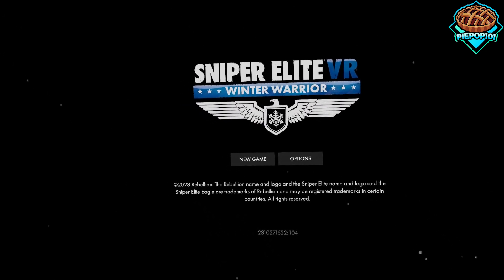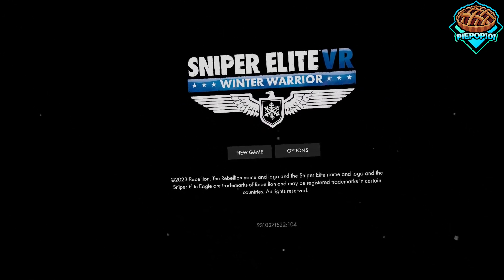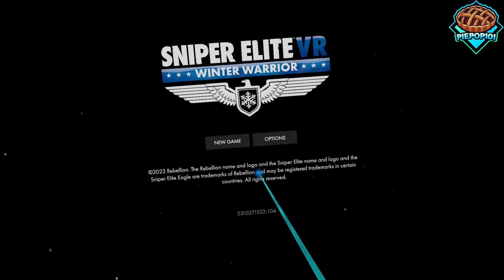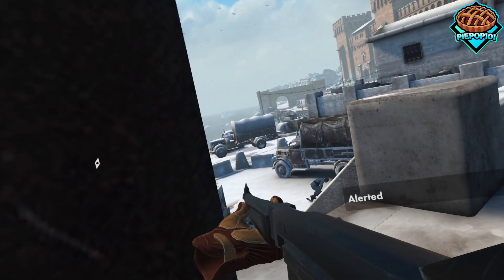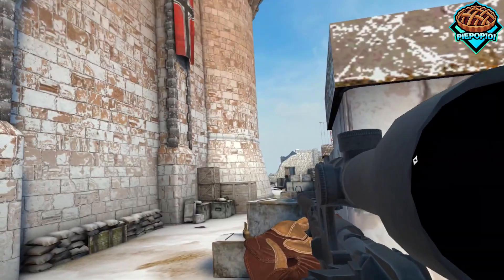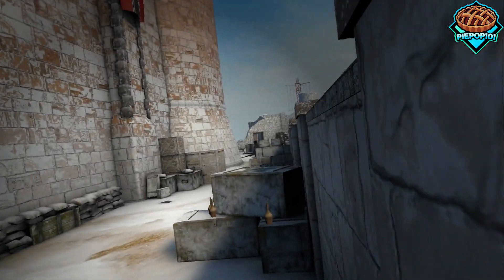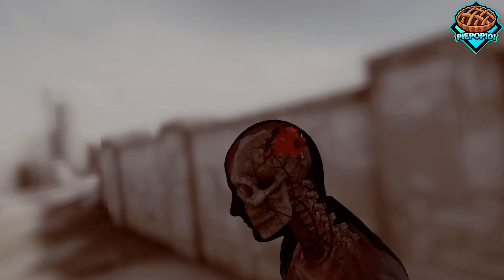Sniper Elite VR Winter Warrior Is NOT What I Expected...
I tried sniper elite vr and it did not meet my expectations at all. What did you think?